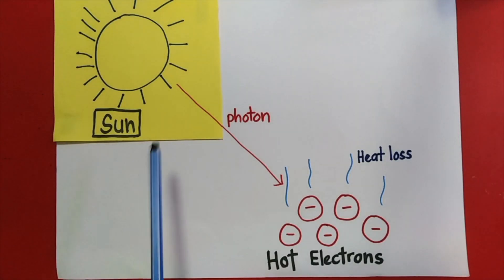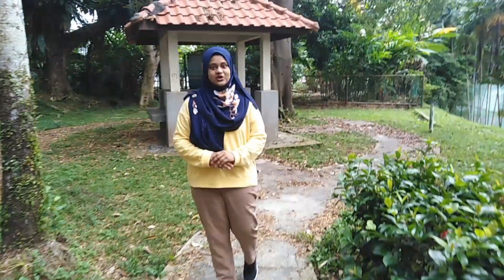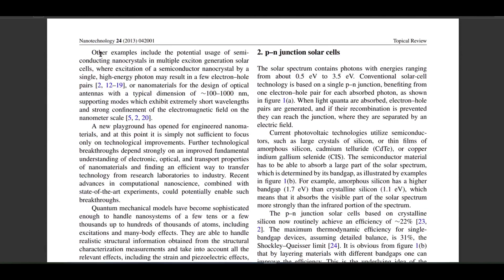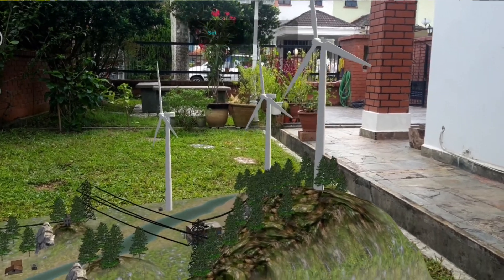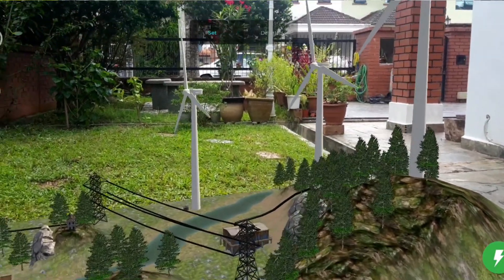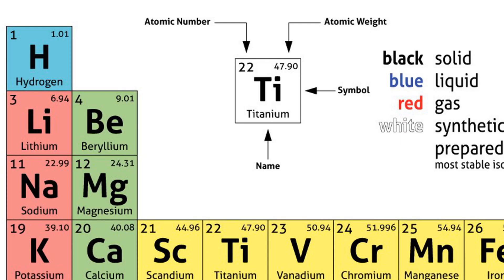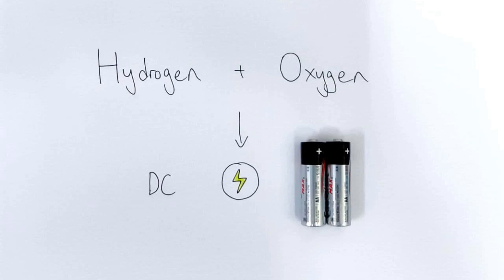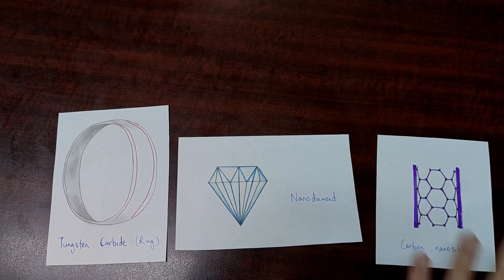NSC2021 JOHOR T0497 SMK SULTAN ISMAIL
T0497

Energy is fundamental to the existance of society, as without it industry, commerce and society cannot function. While non- renewable energy makes up 85% the energy used on earth, it also plays a major role in polluting the environment which eventually cause the destruction of nature. Fortunately, through the help of science, now we are able to curb this problem by the usage of renewable energy. A new promising area of research grows rapidly which is called Nanotechnology is considered as most recommended to solve this problem. Nanotechnology has the potential to provide cleaner, more affordable and more efficient ways to harness renewable energy resources. In this video, we highlight being detail-oriented and looking small to achieve big goal.